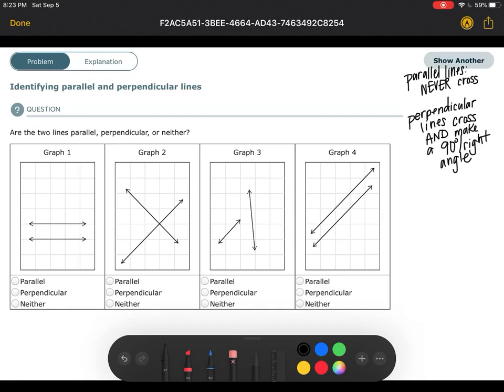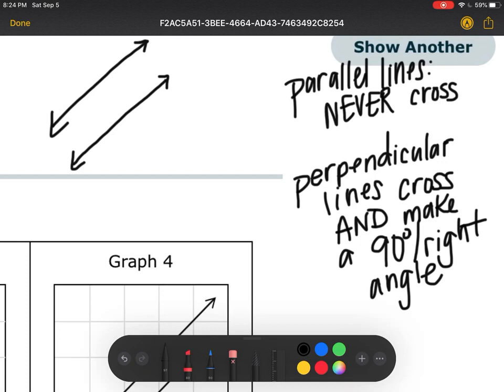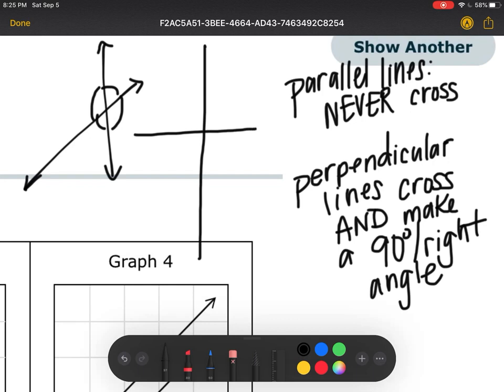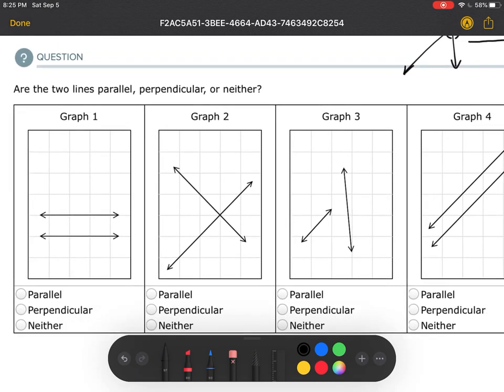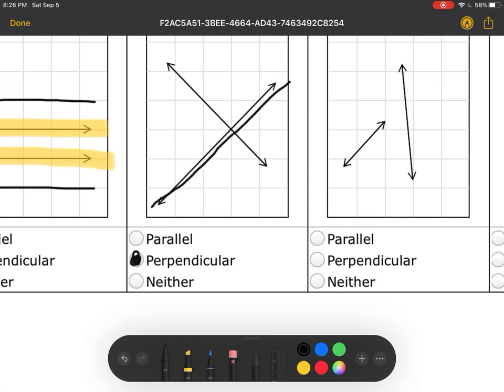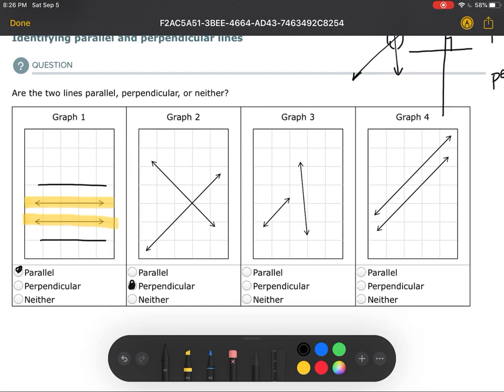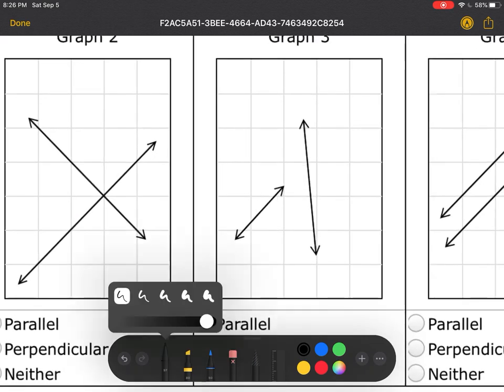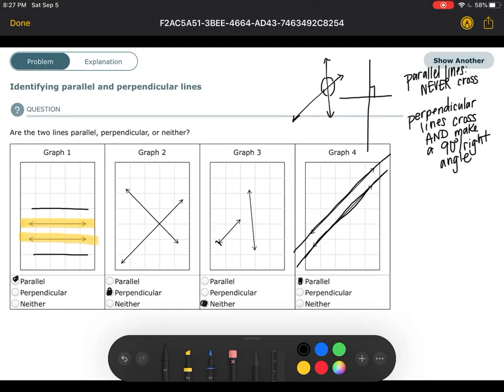MS1 identifying parallel and perpendicular lines 1